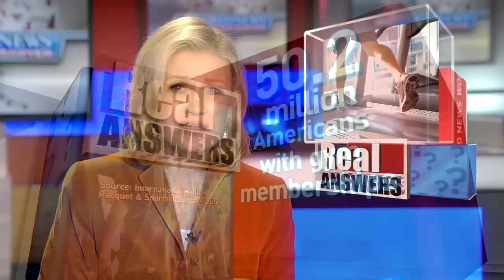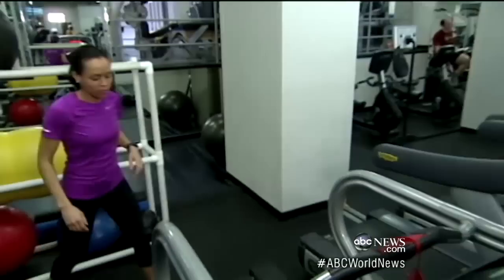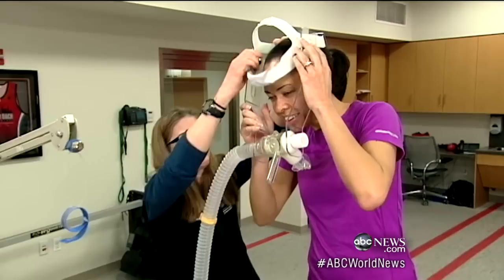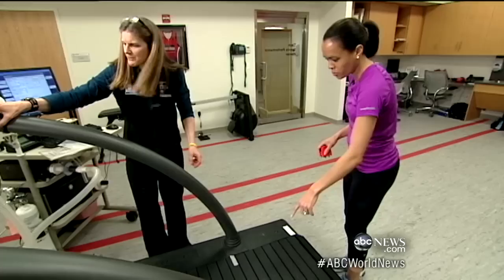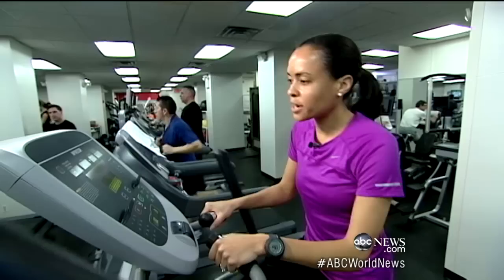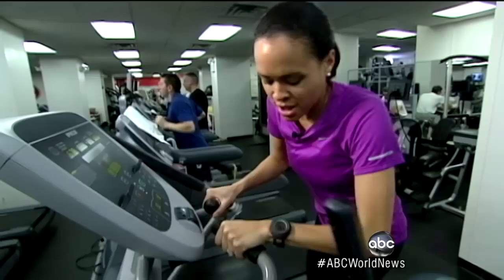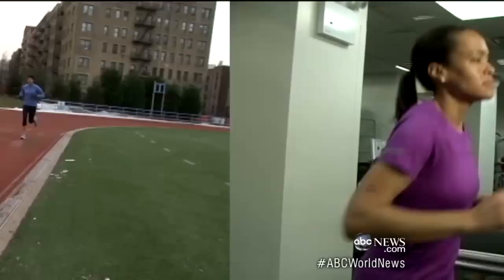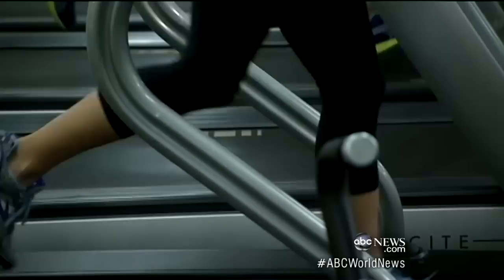Fitness Test & Gym Secrets Revealed | FITNESS FRENZY (Episode 5)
ABC News' Linsey Davis sees if workout equipment can go the distance.